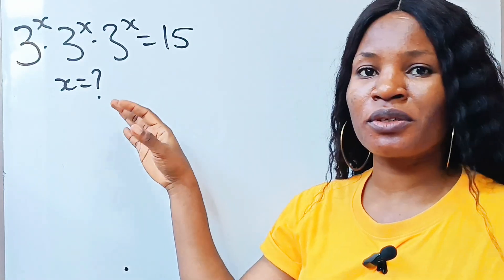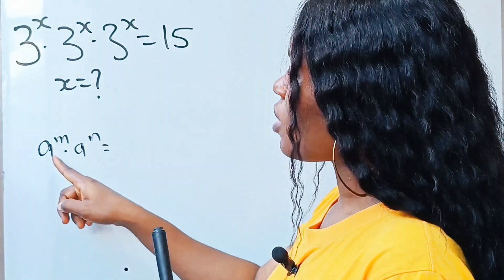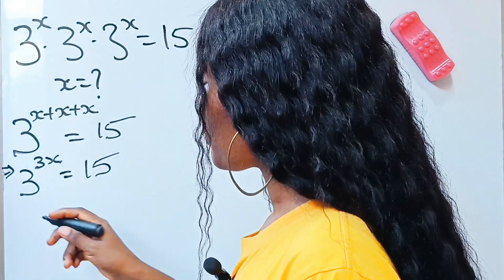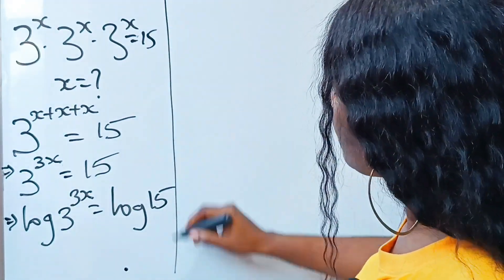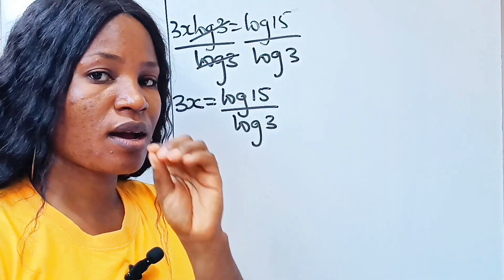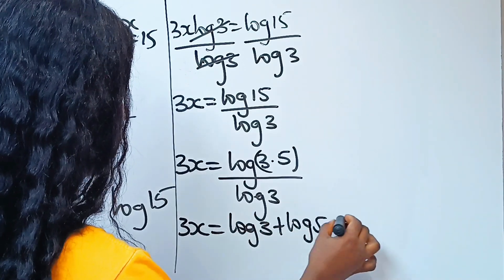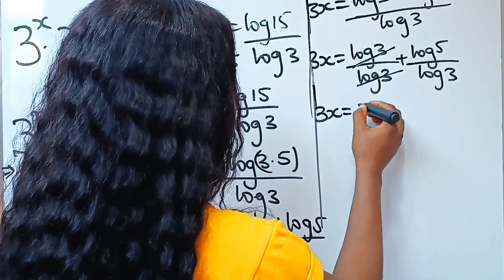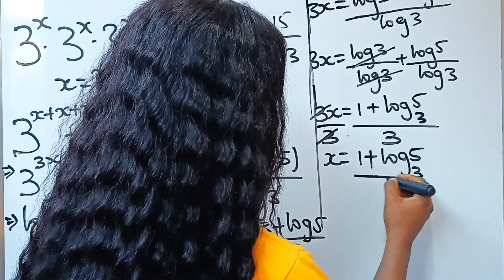Germany| Math Olympiad| Exponential math problem| full tutorial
A Nice math Olympiad exponential problem. Many got this wrong. See a full tutorial on how to solve this.